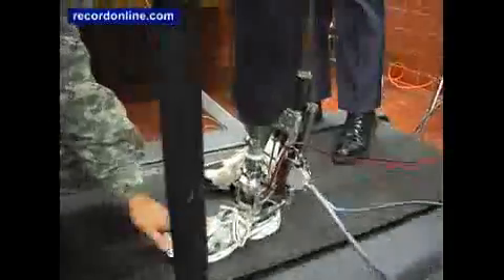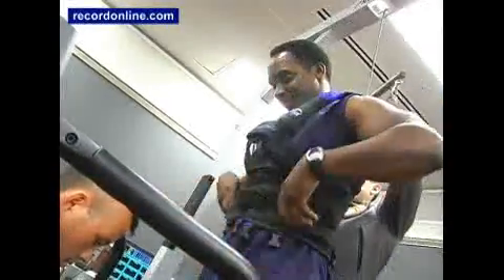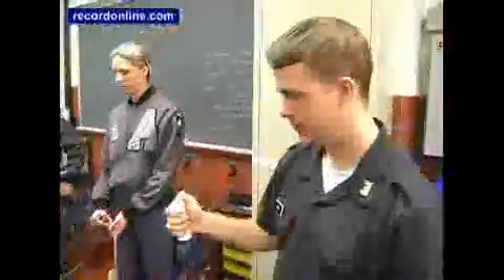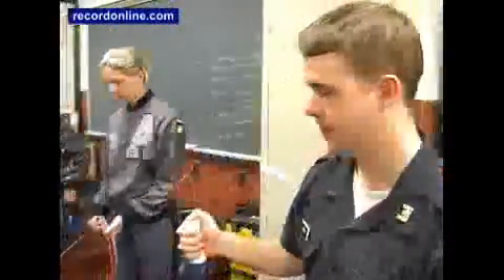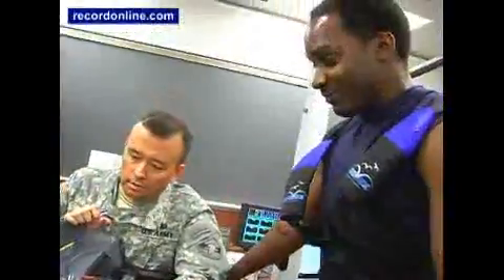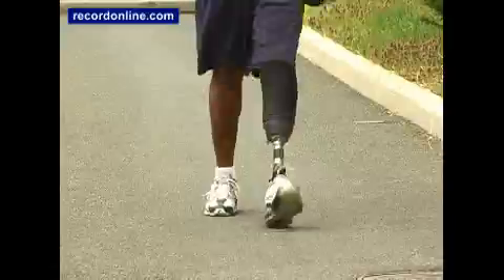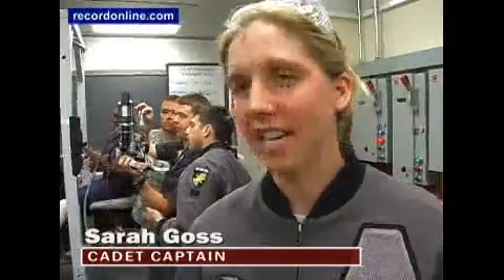West Point Bionic Foot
More videos West Point engineering cadets test out a bionic foot.